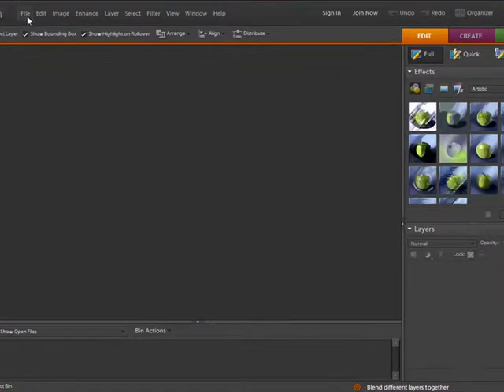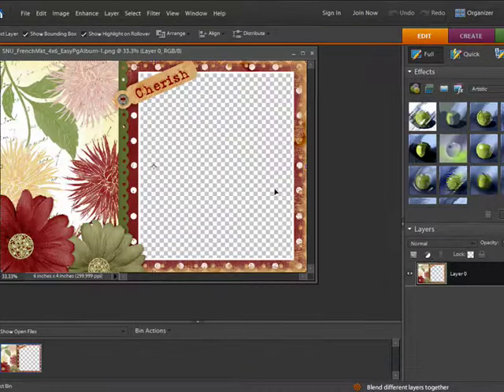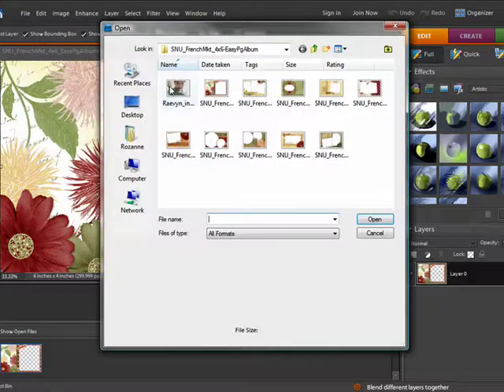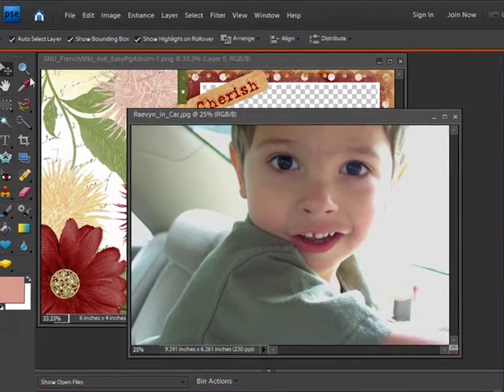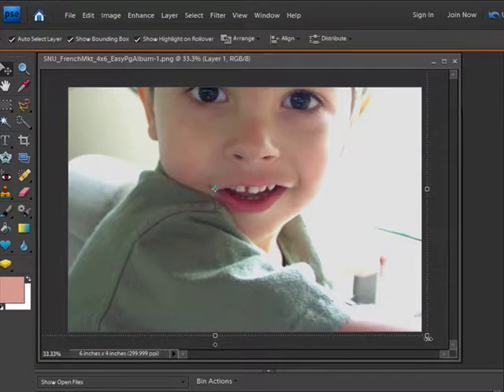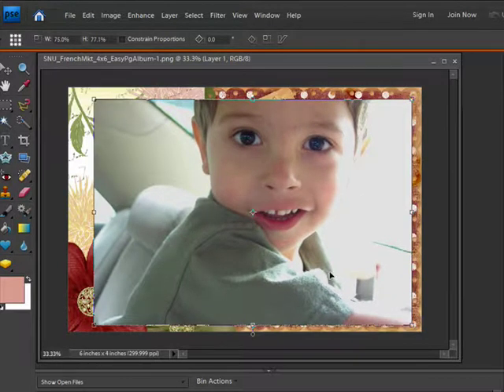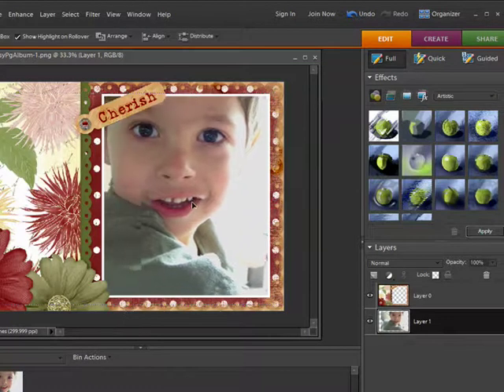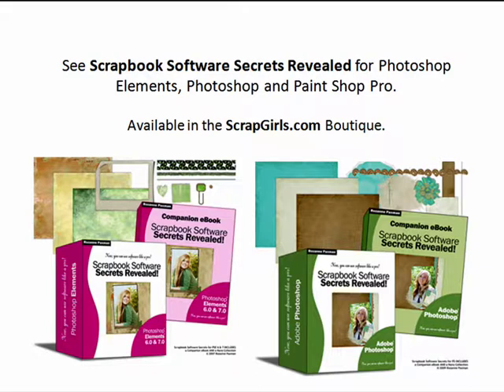Digital Scrapbooking Tutorial for PSE: Make a layout part 1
Learn how to make a digital scrapbook layout in Photoshop Elements. How to open files, Photo Bin, Move Tool, resize photos, Layers palette, moving layers up and down.